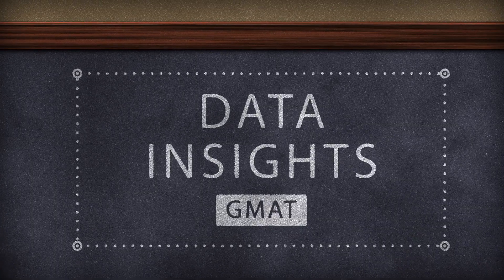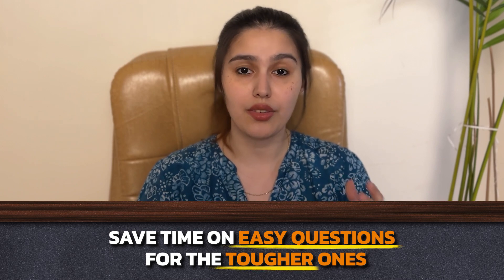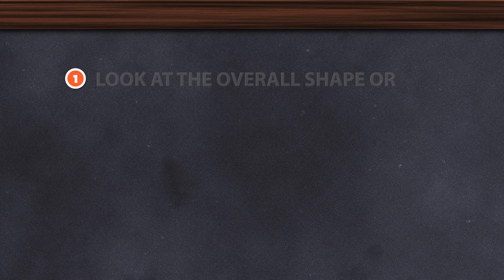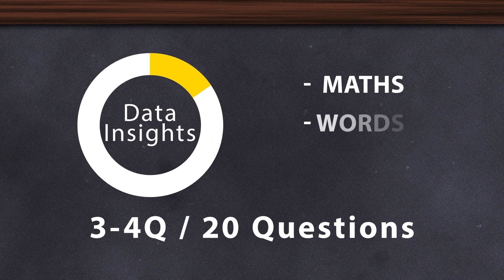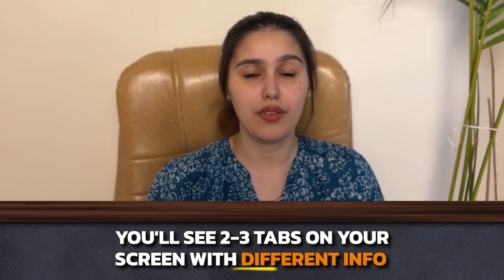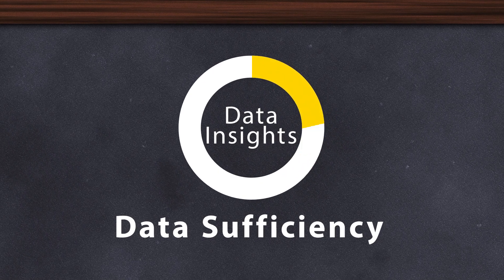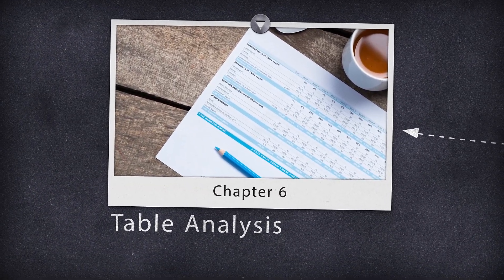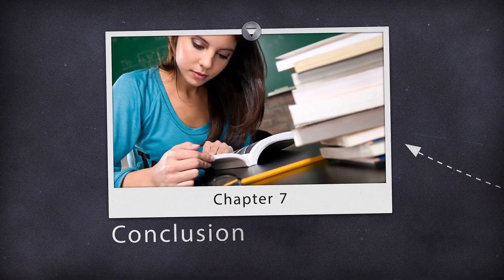Score Maximum in GMAT Data Insights | Full guide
Master GMAT Data Insights with our expert strategies! Learn time management, tackle Graphics Interpretation, Two-Part Analysis, Multi-Source Reasoning, Data Sufficiency, and Table Analysis. Boost your GMAT Focus score in just 10 minutes!

💬 Have questions or need more tips? Drop them in the comments below – we’d love to hear from you!

Video Credits: Selbi Allaberenova